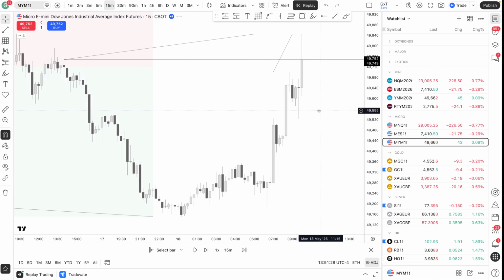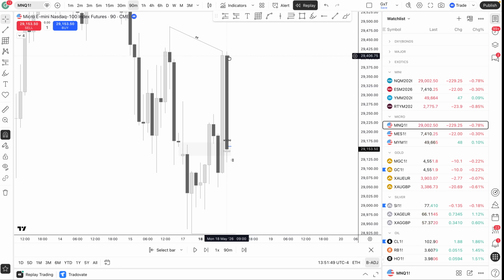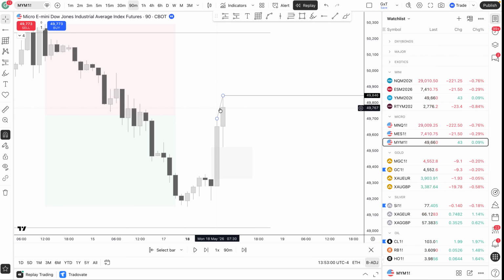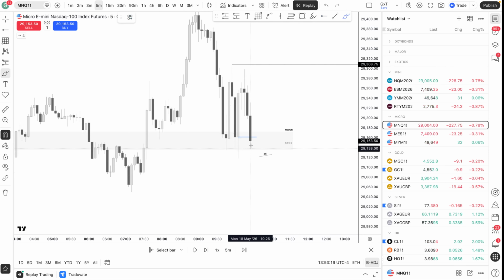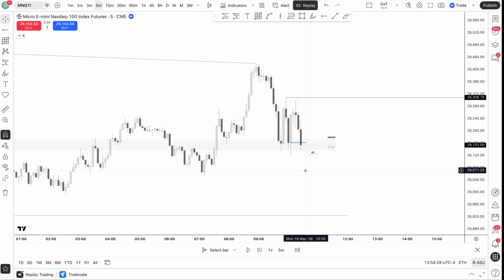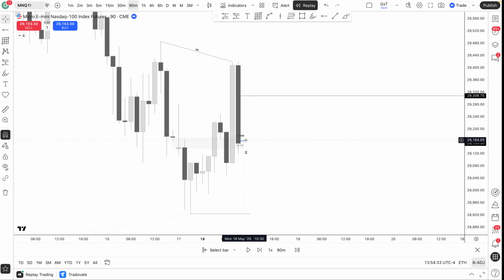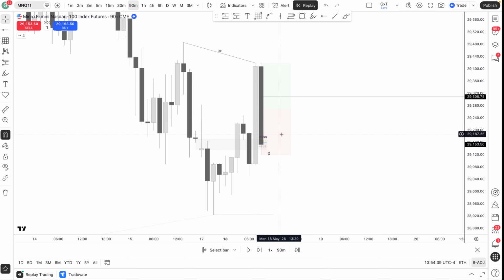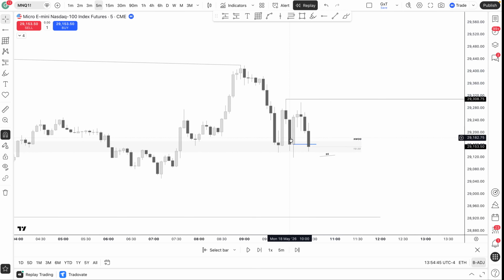GxT model - Garrett’s Recap | May 18, 2026